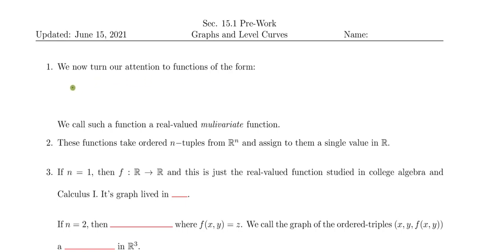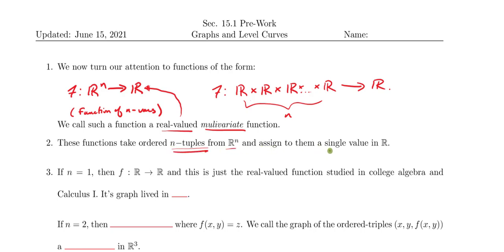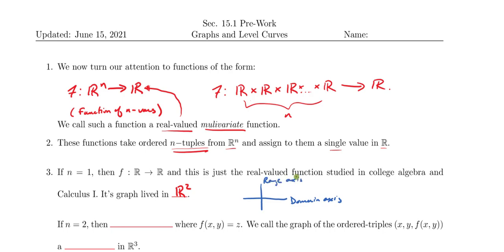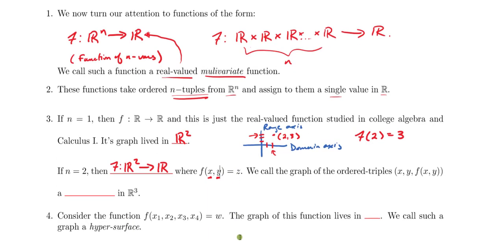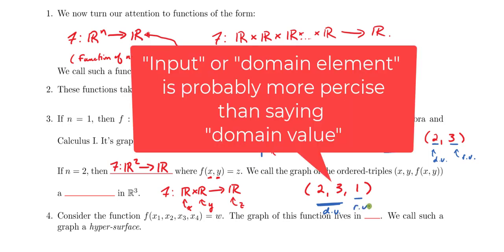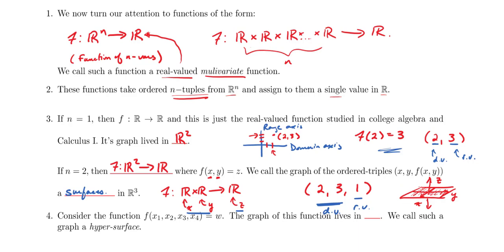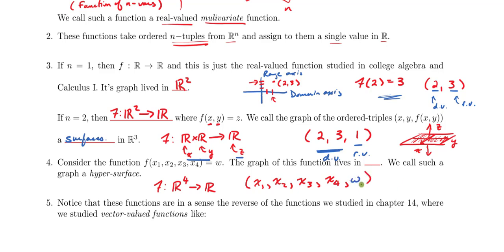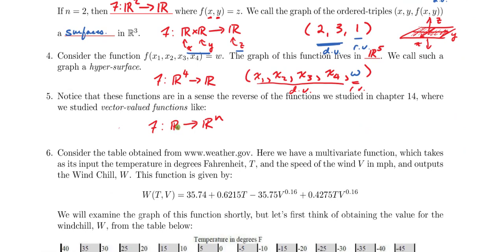Intro to Multivariate real valued functions